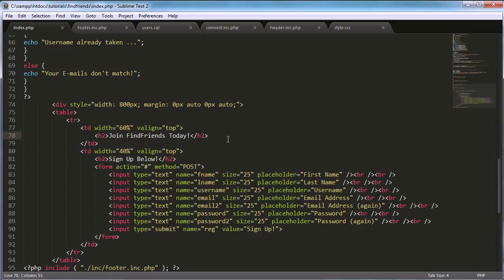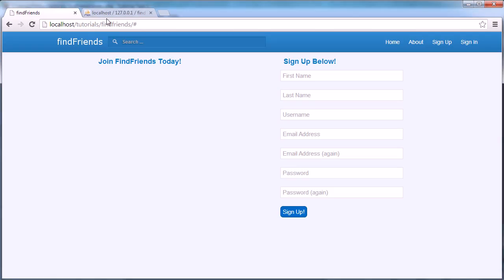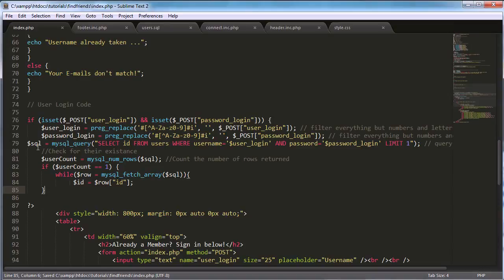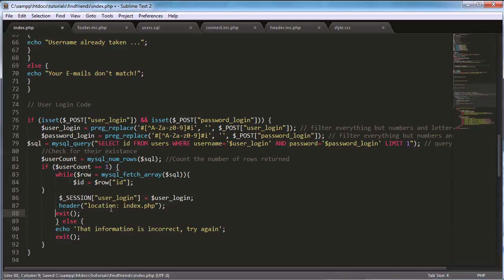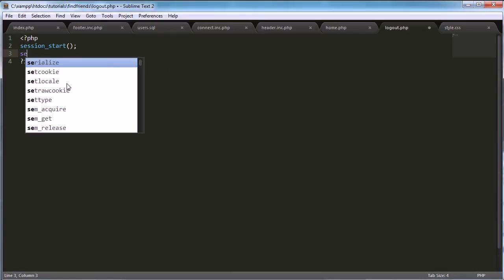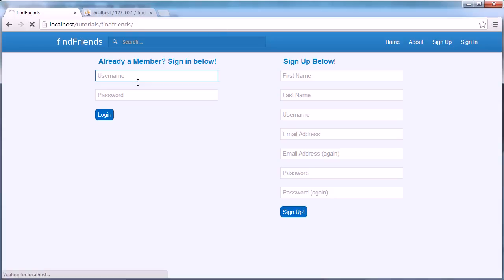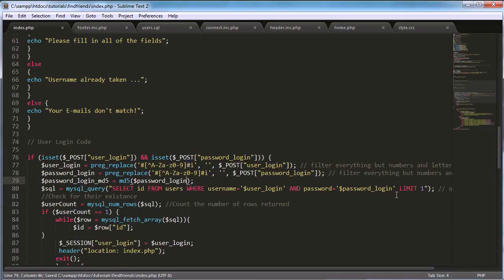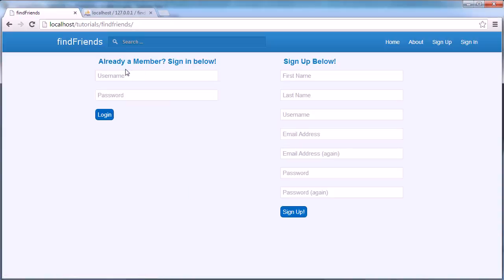How to Make a Social Network Part 8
i hope to enjoy !